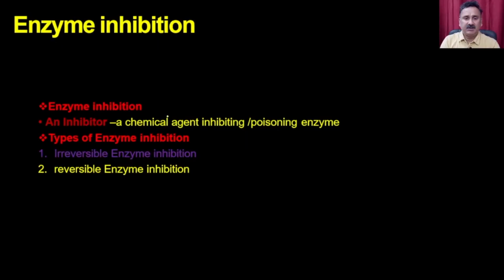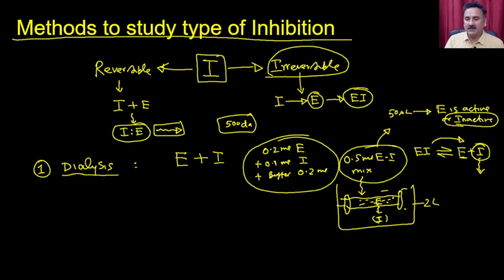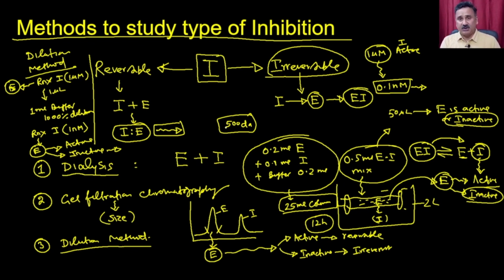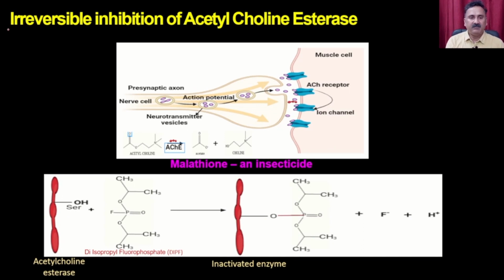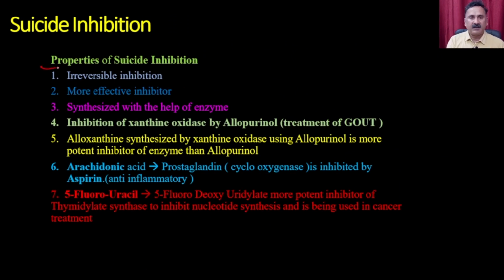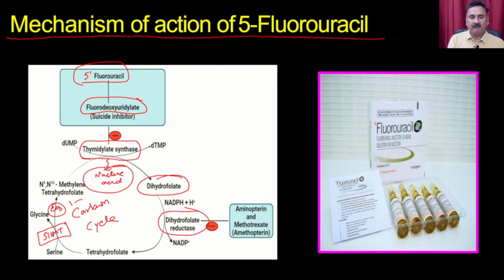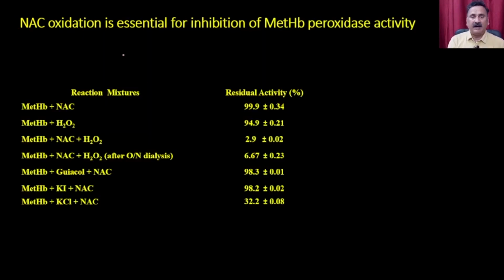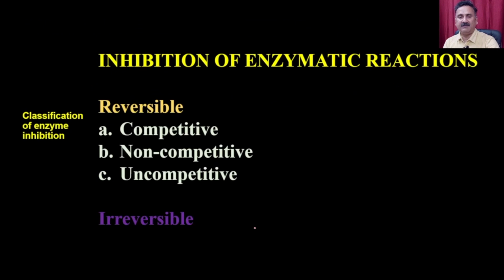Enzyme Inhibition (Part-I)